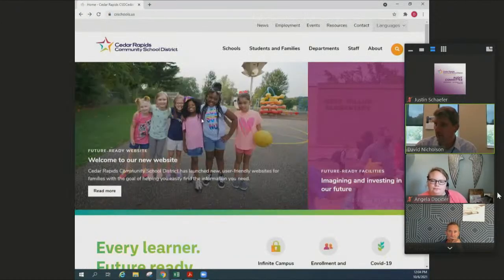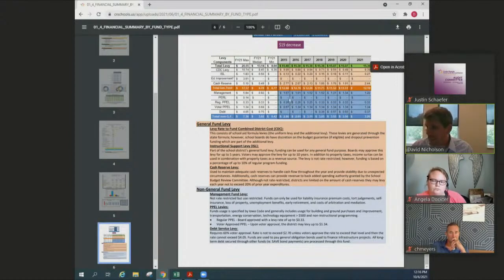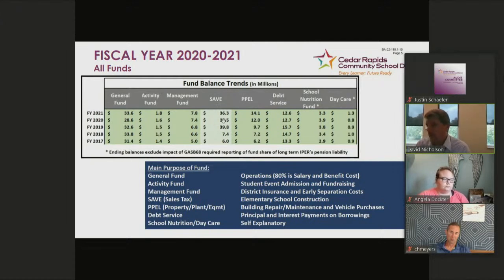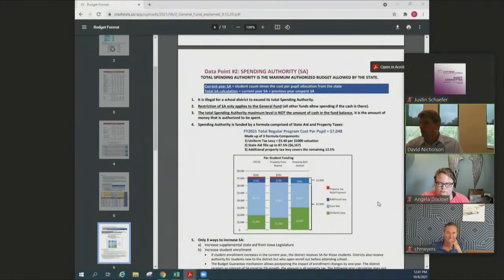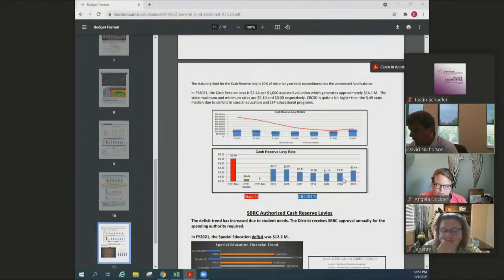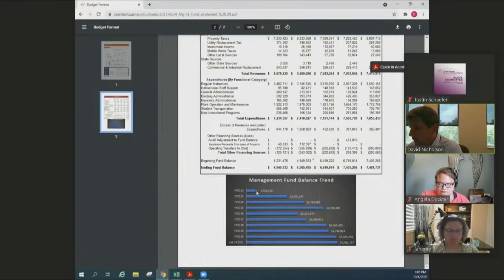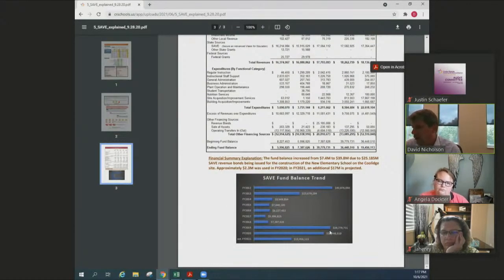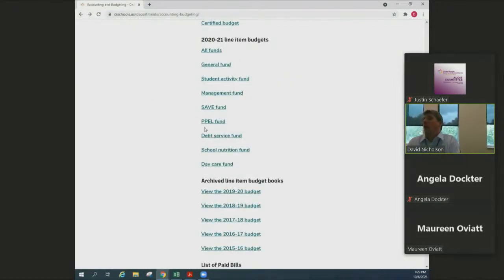CRCSD Audit Committee Meeting - October 6, 2021